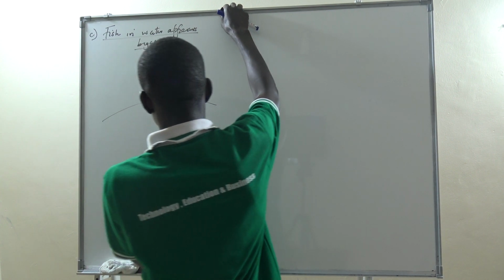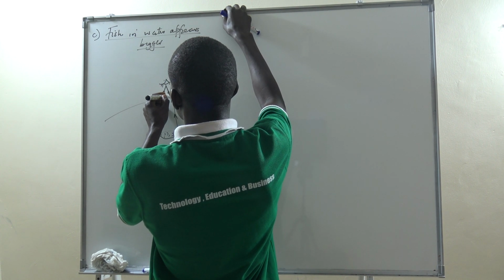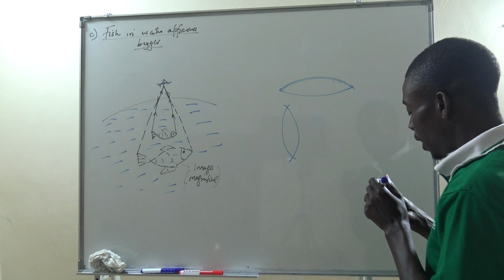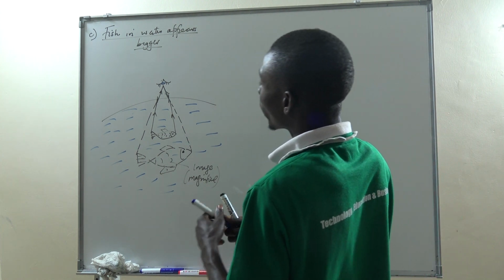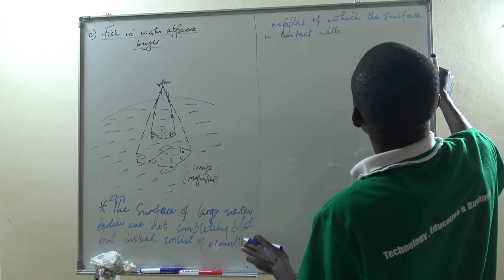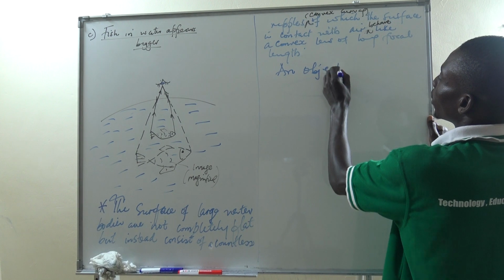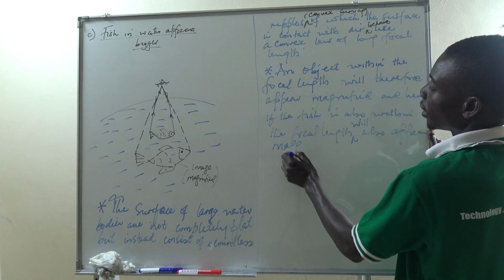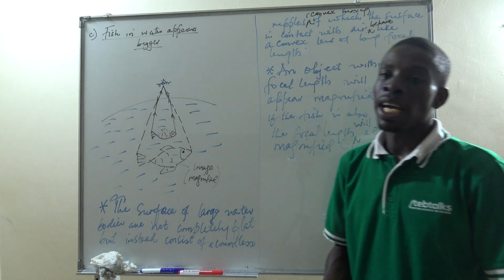Science Made Easy! Explaining Refraction Effect #3